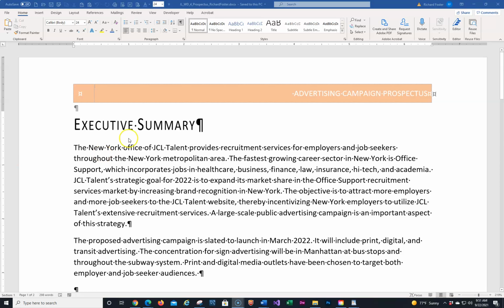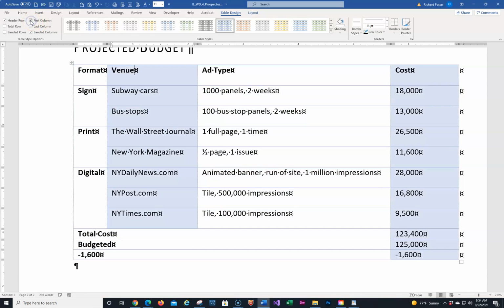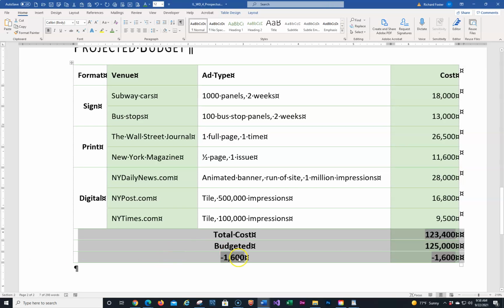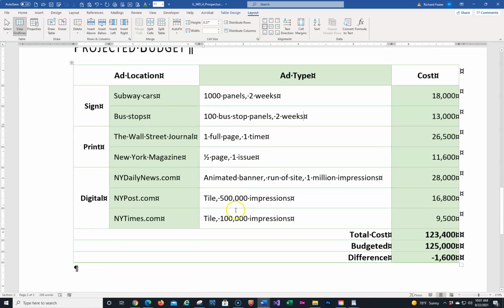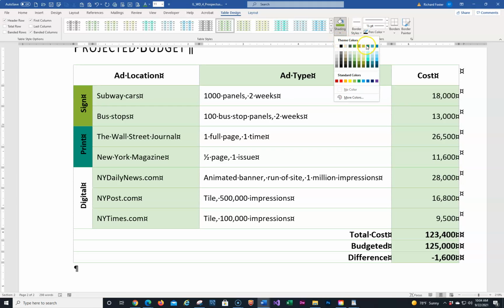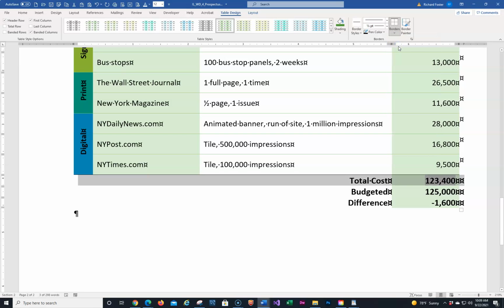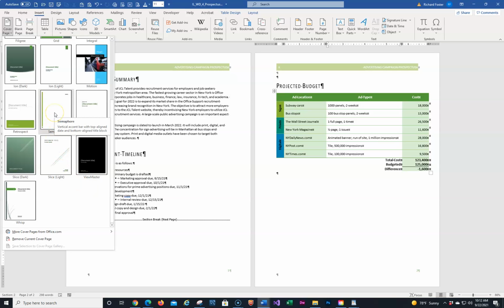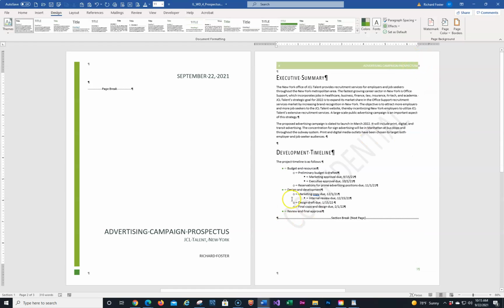CGS 1060 Cengage Word Mod 04 Textbook Project Part 2